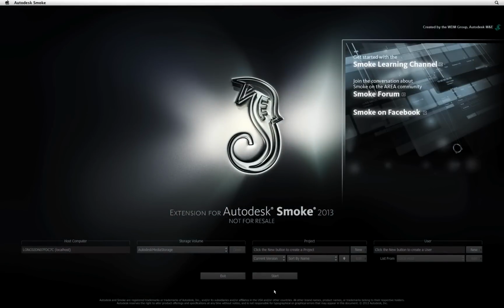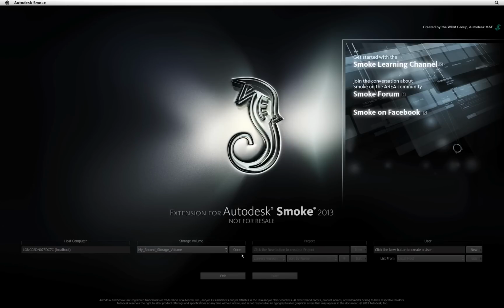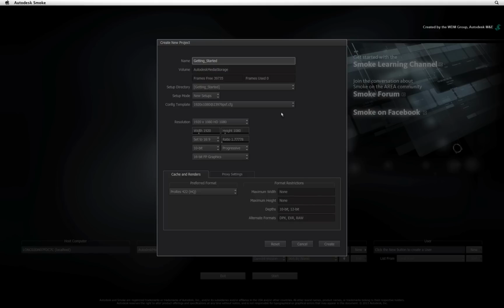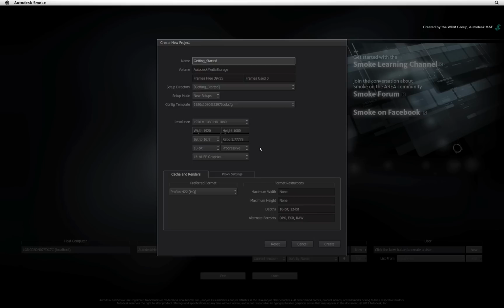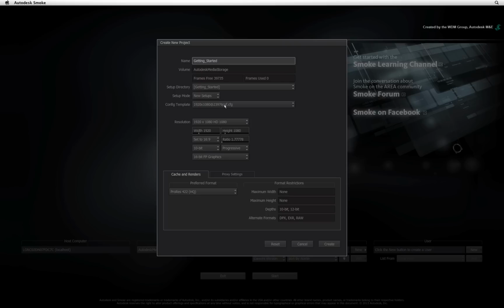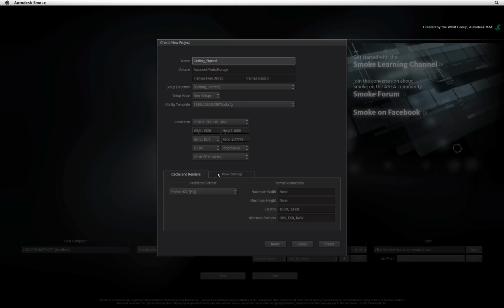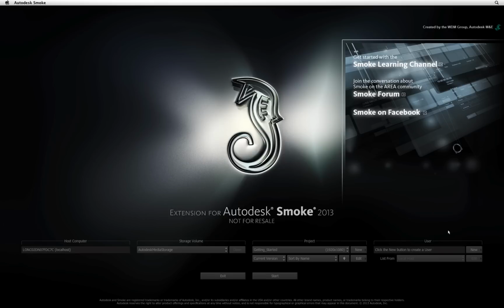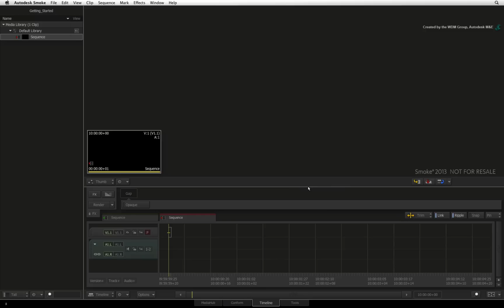First Start: Generate a new project and a new user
Level: Beginner

This movie shows you how to create a new project and user in Autodesk Smoke

For Information, Feedback and Comments:

Autodesk Area